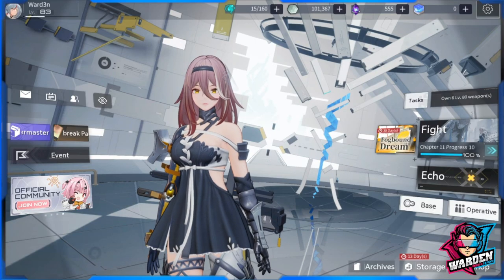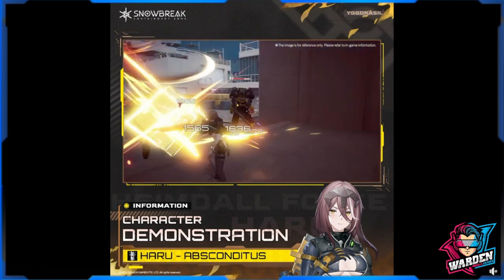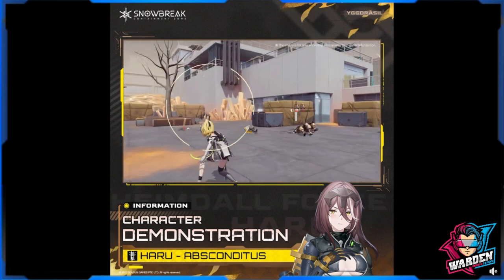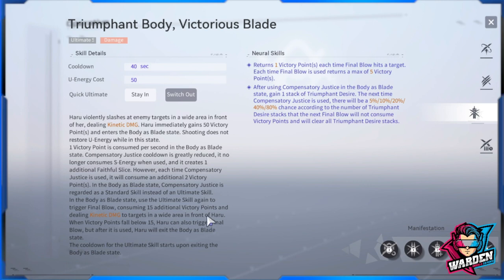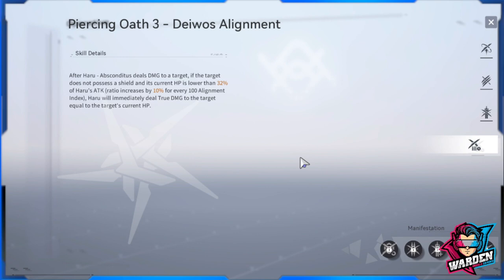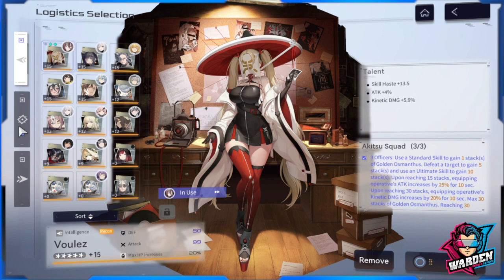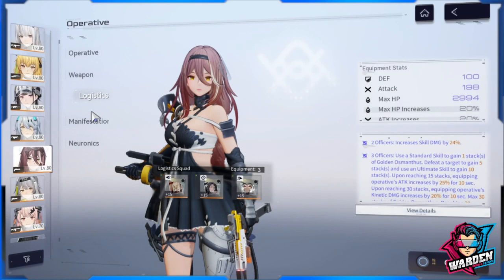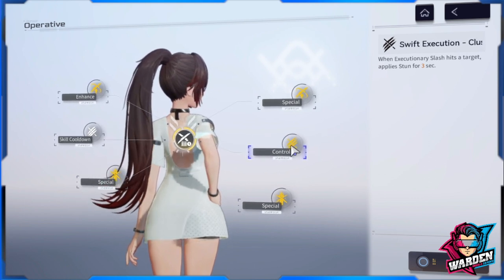[Snowbreak: Containment Zone] Ultimate Build Guide | Haru - Absconditus | Best Mob Terminator!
Episode 1001: Ultimate Build Guide | Haru - Absconditus | Best Mob Terminator!

0:00 - Intro
0:18 - Build Type
0:35 - Skills
6:53 - Weapon
9:40 - Logistics
13:03 - Manifestation
14:53 - Neuronics
15:51 - Overall thoughts